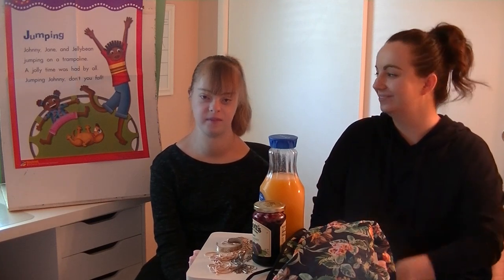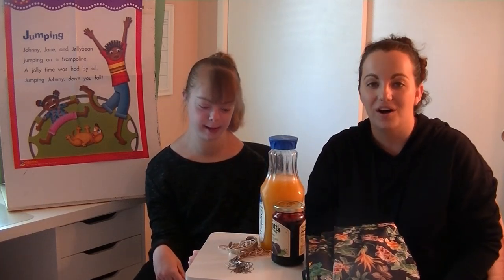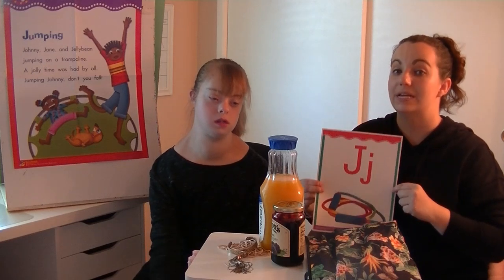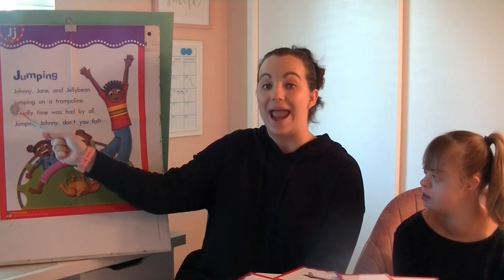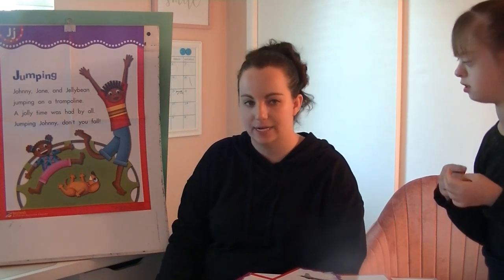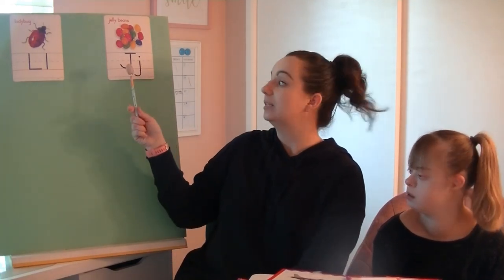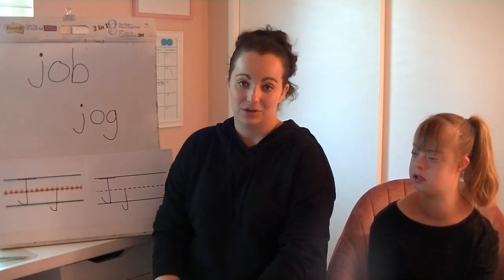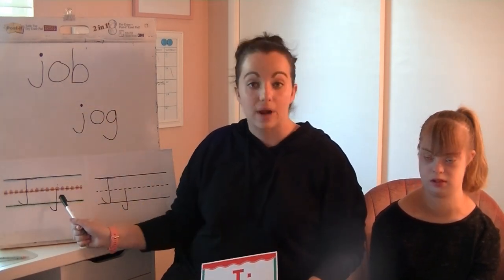Letter Jj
Hi! It's me, Ms. Nickel! Even though schools are closed due to COVID-19, I'd like to still do my best to continue teaching/learning with my students and.or other students who it may benefit, remotely. Therefore, I've created Ms. Nickel's neighborhood! This video talks all about letter "Jj" and the sound it makes. We will learn about "Jj", identify the "Jj" sound, sort "Ll" and "Jj" sounds, sound out and blend words with "j" in them, and learn how to write an uppercase "J" and lowercase "j". Wow, all about letter Jj and it's sound!